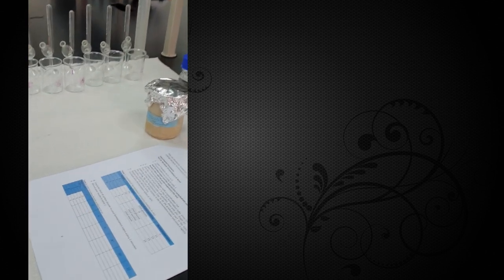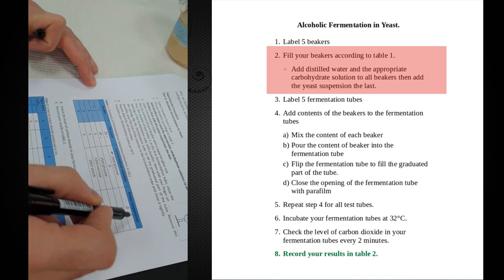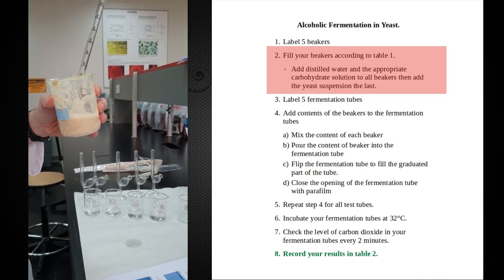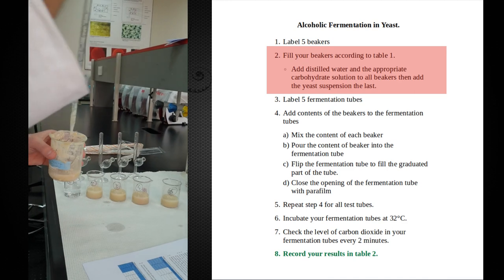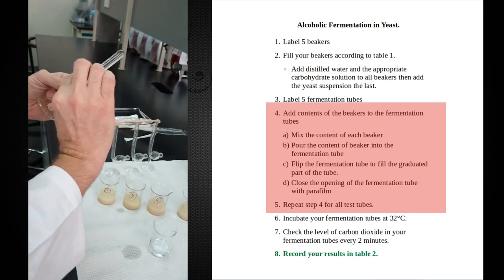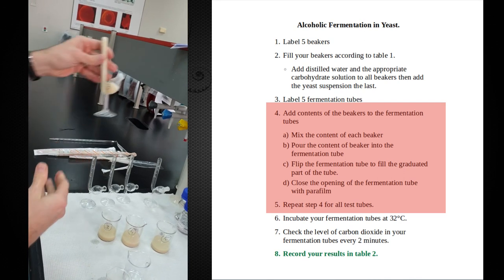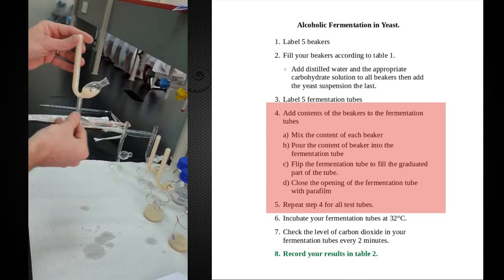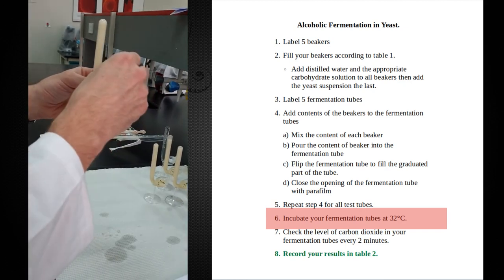Measuring Rates of Fermentation (BIOL101 - Fermentation & Respiration Lab)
In this video, you are guided through an experiment to determine best carbon source for fermentation in yeast.  The experiment utilizes fermentation tubes to allow us to measure the rate of the reaction by measuring how much CO2 gas is produced over time.